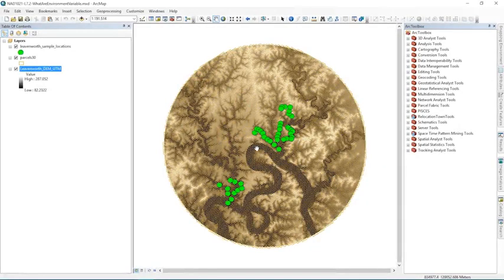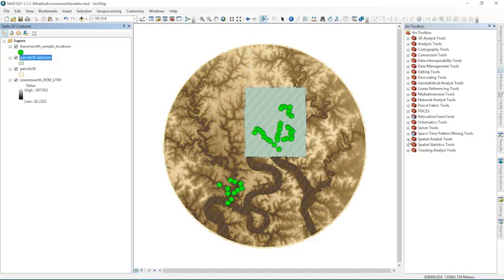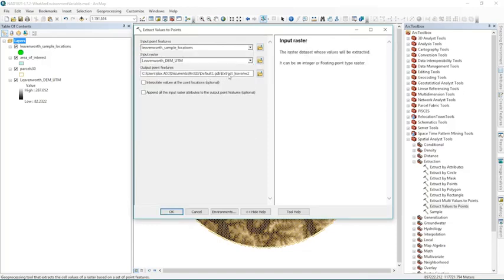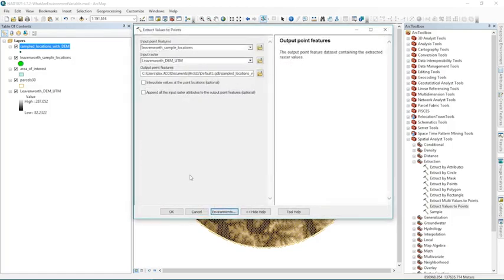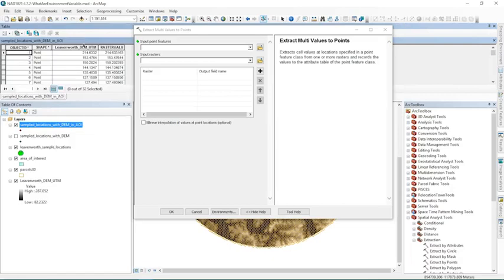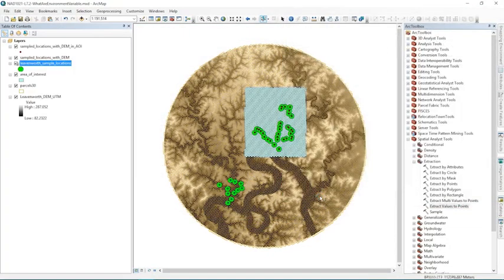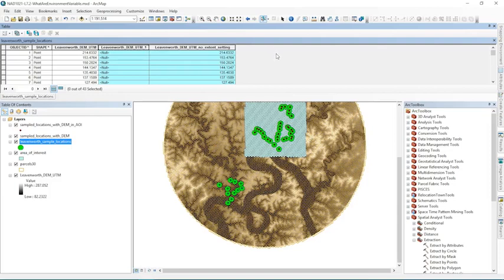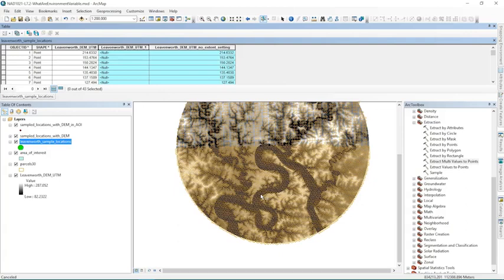44 Extent Environment Variable University of California, Davis Coursera